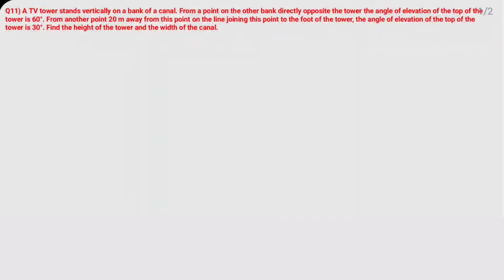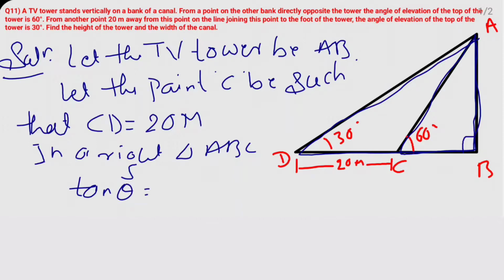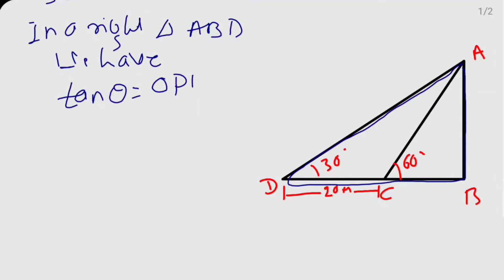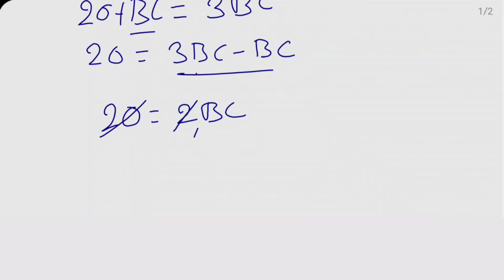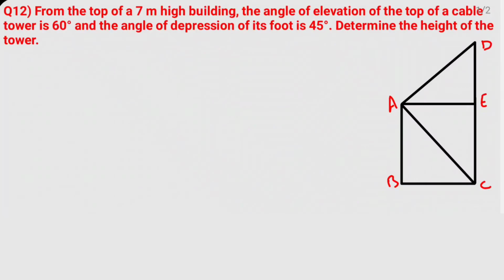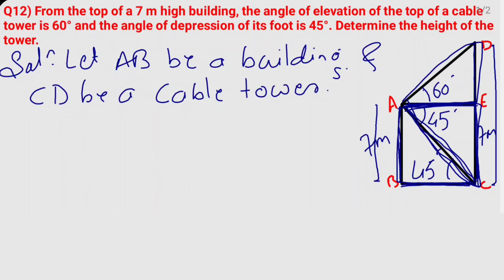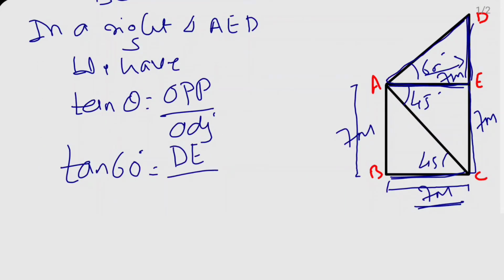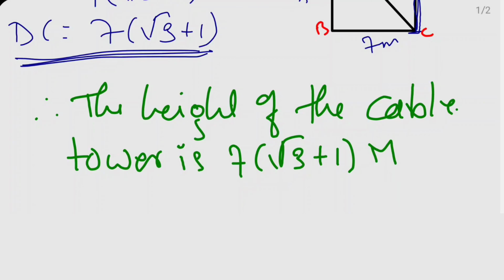SOME APPLICATIONS OF TRIGONOMETRY | SSLC | EXERCISE 12.1 Q# 11 & 12